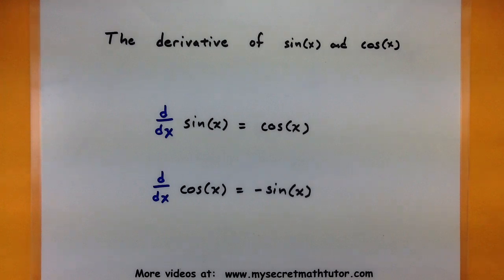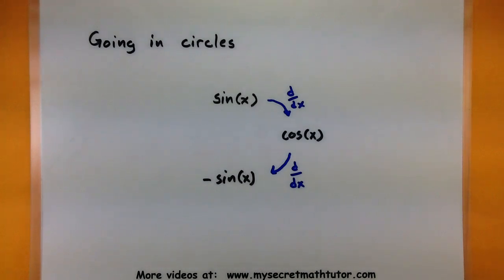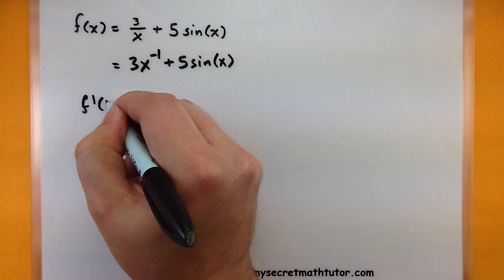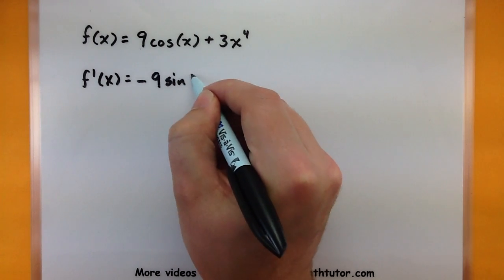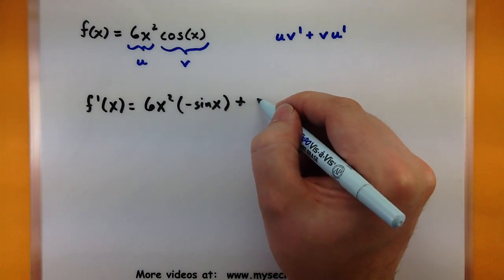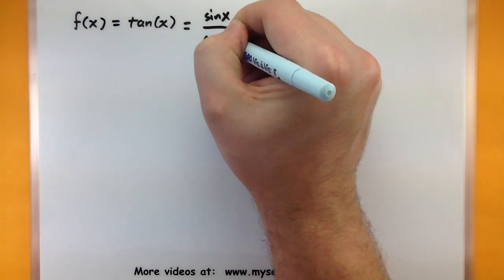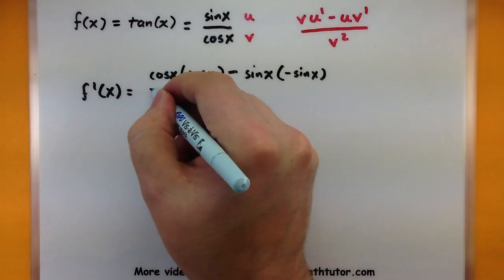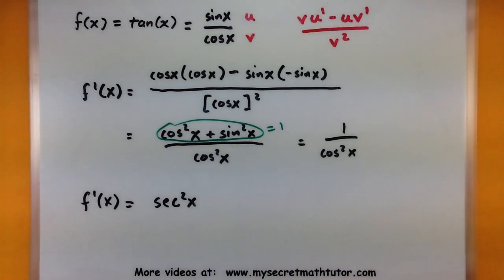Calculus - Derivative of sin and cos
This video will give you the first two basic trigonometric derivatives.  These are the derivatives of sine and cosine.  Watch early on how these two derivatives actually connect to one another by taking derivatives.